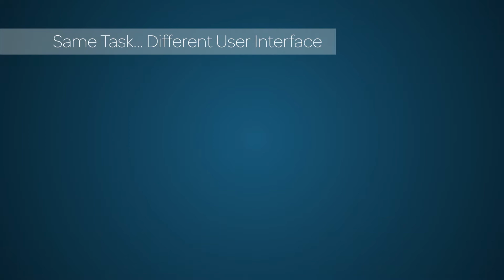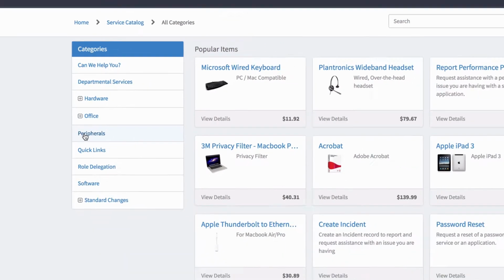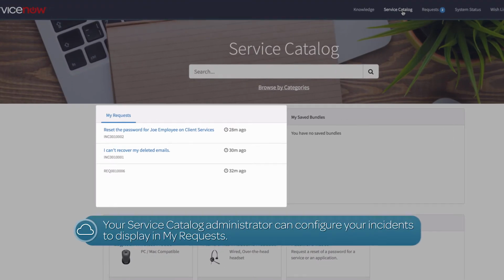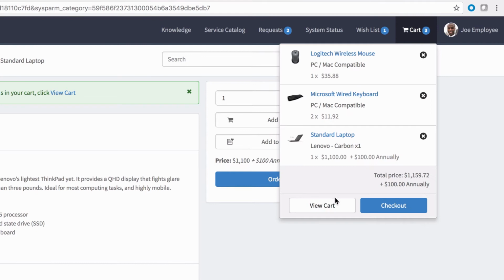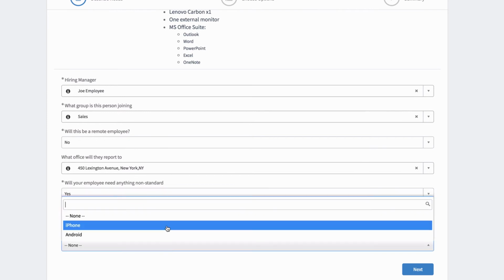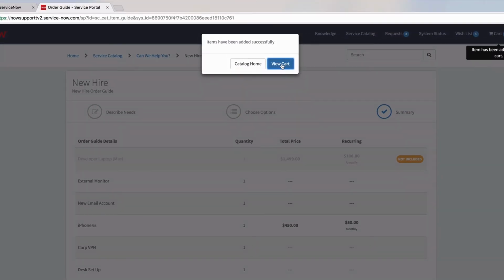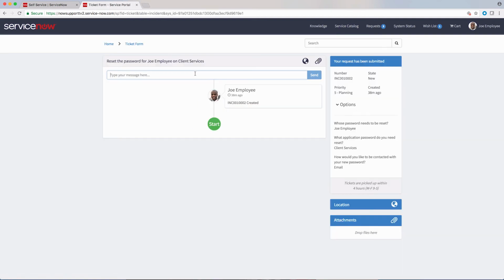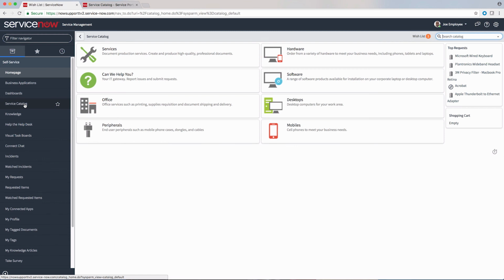Request Management and Service Catalog | How to Request Something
Demonstrates how to make requests through the service catalog in the service portal and the platform UI, and how to check the status of requested items.

Applies to the Kingston release of ServiceNow. May apply to future releases as well.

This video covers:
00:15 Requesting an item in the Service Portal
04:13 Checking the status of requested items
05:00 Requesting an item using Self-Service

For more information on requesting items through the service portal and service catalog, see: